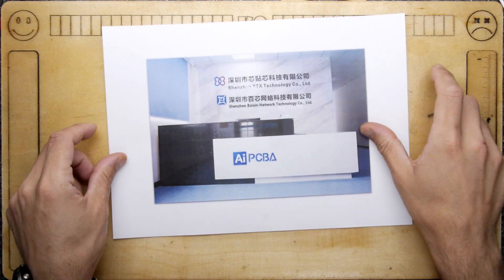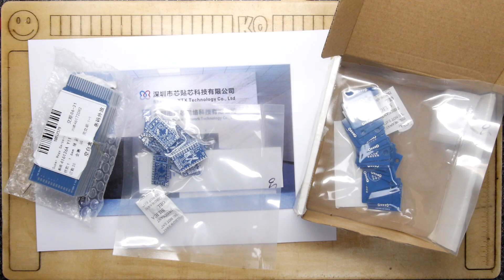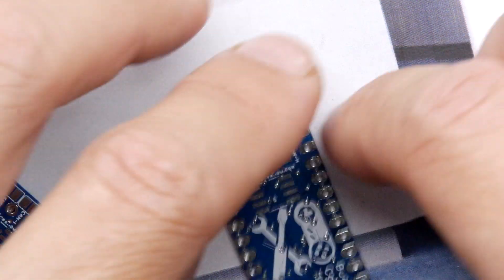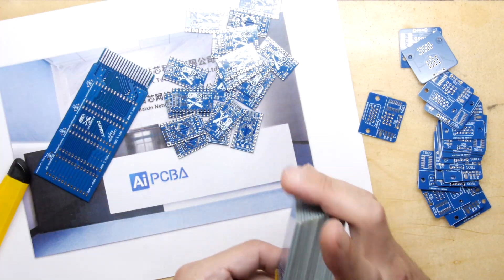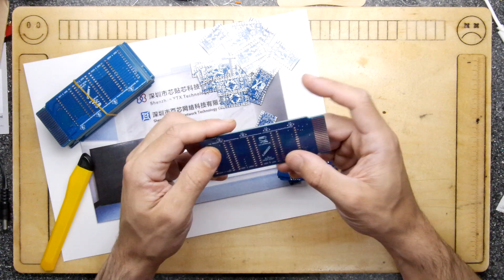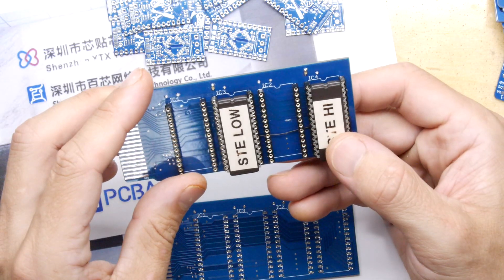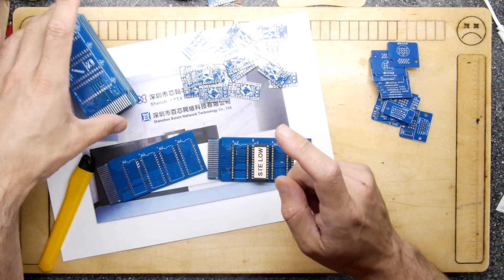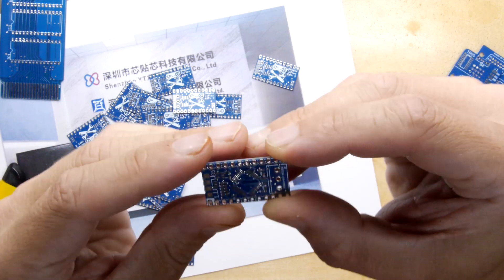AiPBCA Cortex Atari ST PCBs review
TDL- AiPBCA Cortex Atari ST PCBs review

I am finally getting around to my Atari ST projects and with the help of AiPCBA I have some circuit boards to test!

I am really happy with the boards and looking forward to using AiPCBA in the future!